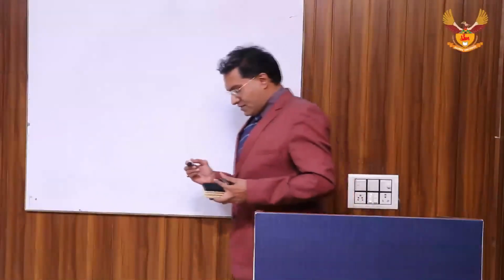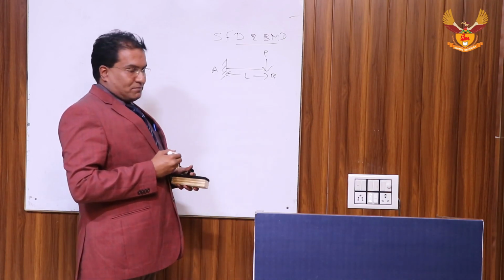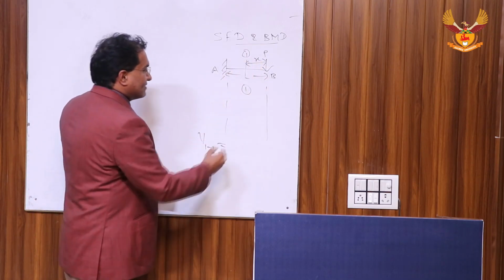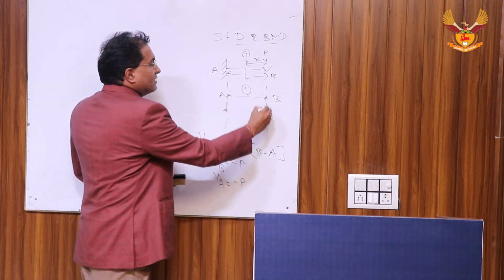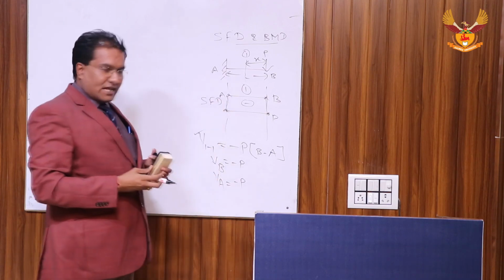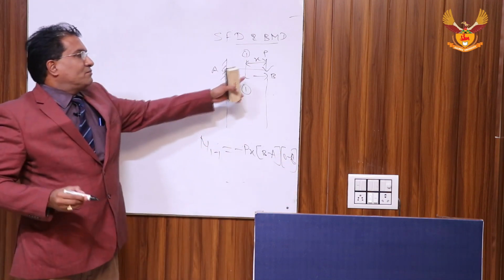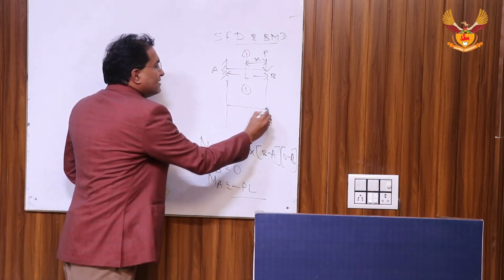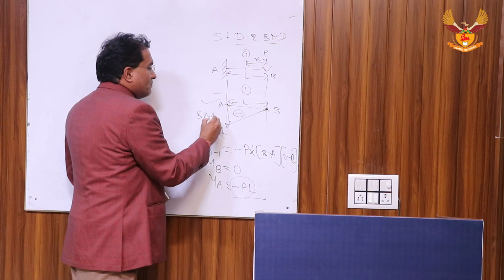Concept of Shear Force & Bending Moment - Prof. N.K. Dhapekar